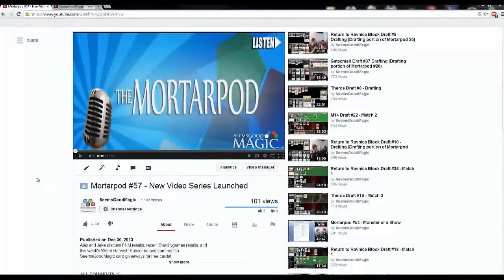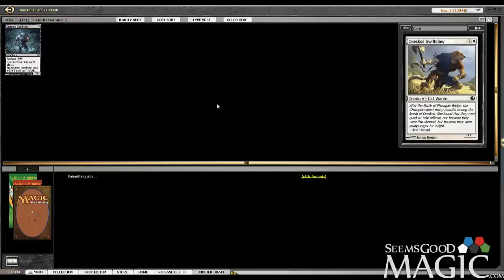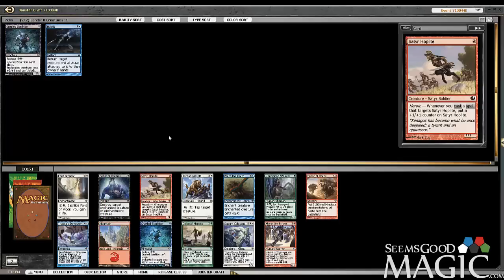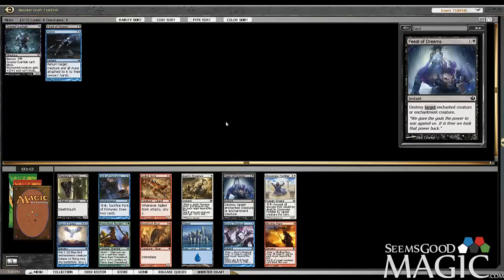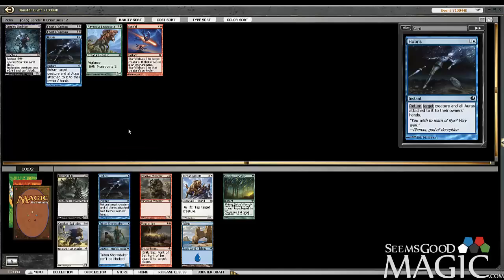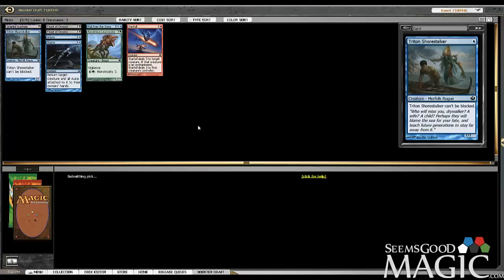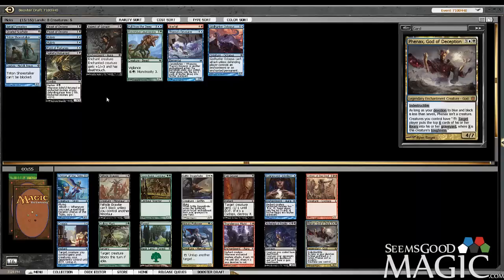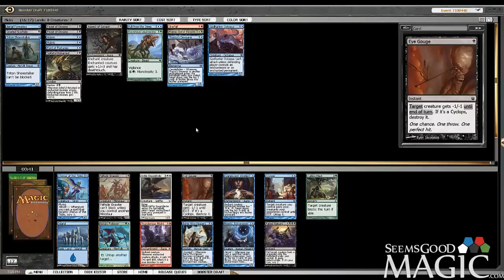Journey into Nyx Draft #7 - Drafting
Alex Stephenson (Inez) returns to swiss full block Theros drafts.